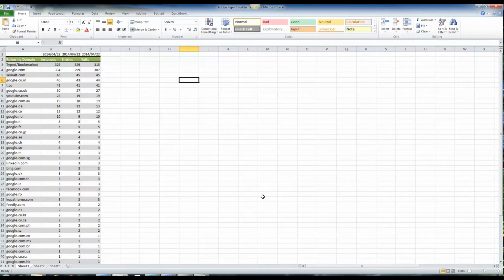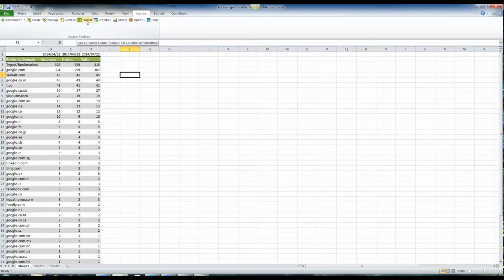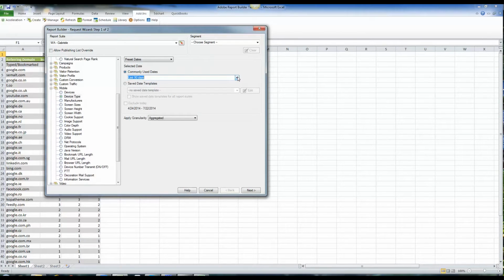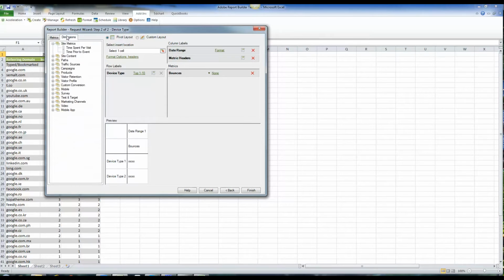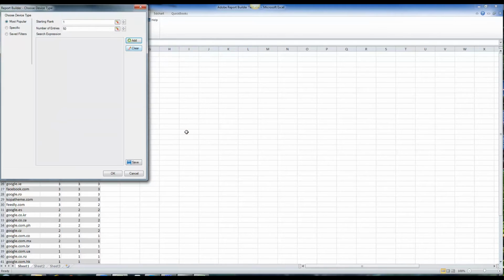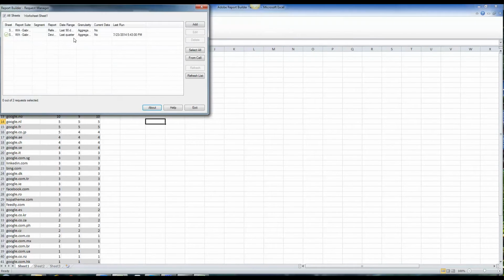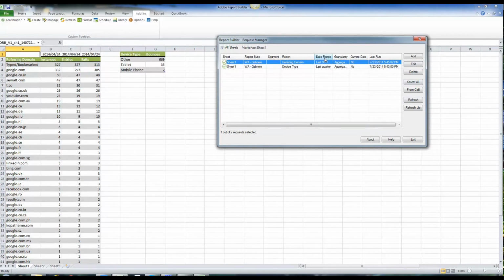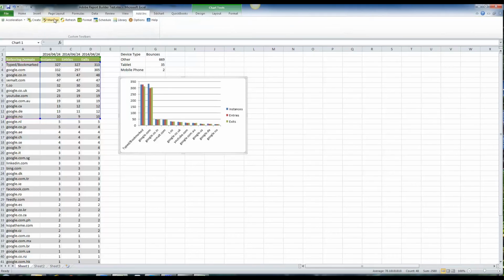[Tutorial] Adobe Analytics - Report Builder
A quick tutorial on using the Adobe Report Builder for Adobe Reports and Analytics